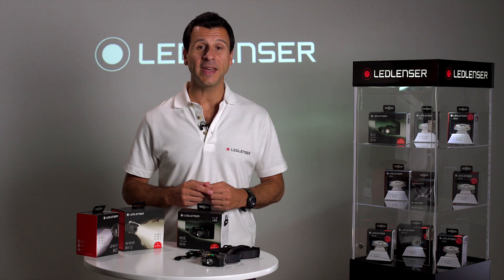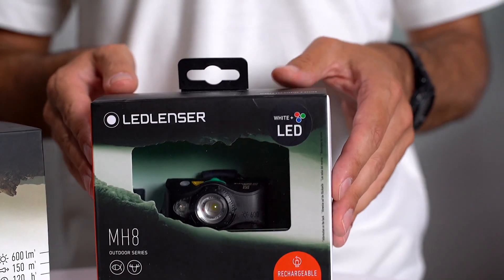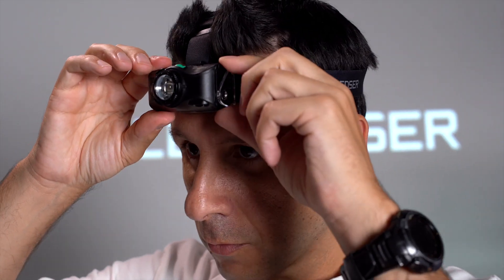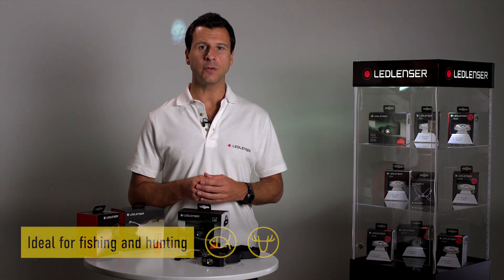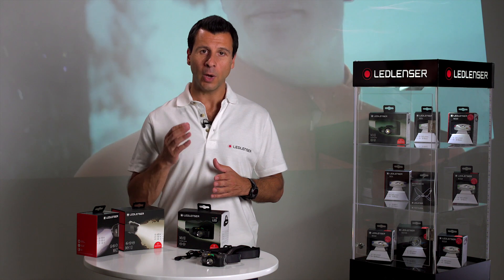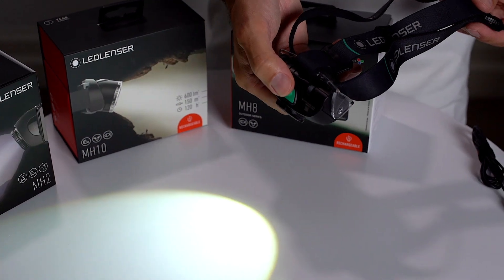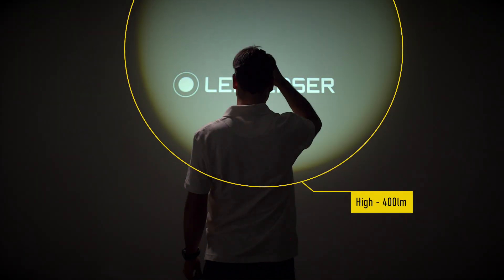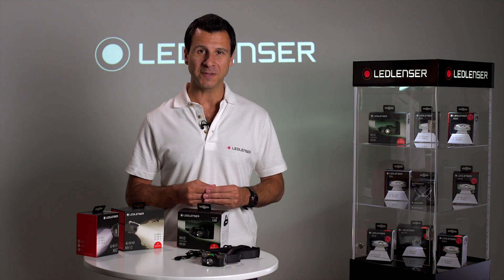Ledlenser MH8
There’s no greater freedom: with your MH8 you can enjoy maximum flexibility, even in the wilderness. Thanks to the removable lamp head, it can be used as a headlamp or handheld light. The integrated lithium-ion battery can be charged
quickly at home using the magnetic USB charging cable – or on longer trips without access to a power source, you can use conventional disposable batteries. Get through long nights using the energy saving mode, or choose constant
light mode for especially consistent LED power. And for sure you can choose between red, green or blue light.

*Multi-colour LEDs in red, green and blue for use when fishing or hunting
*Two energy modes (constant light and energy saving) for either especially consistent or energy-saving light
*Two types of batteries (lithium-ion and AA) provide the combined benefits of rechargeable and replaceable batteries
*Simple charging of the lithium-ion battery via magnetic USB cable
*Innovative mounting system allows for simple removal and positioning of the lamp head for maximum flexibility
*Advanced focus system for easy and intuitive adjustment of the light beam